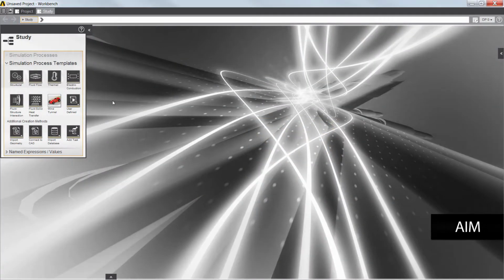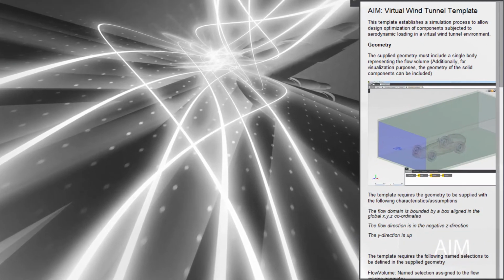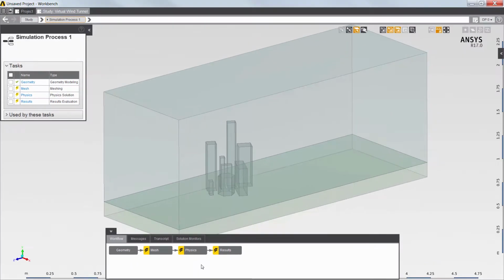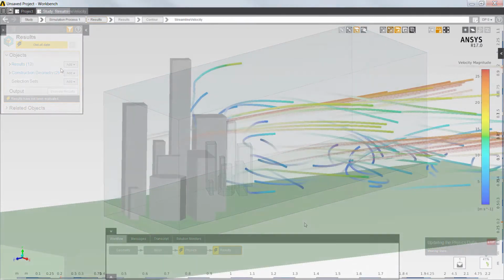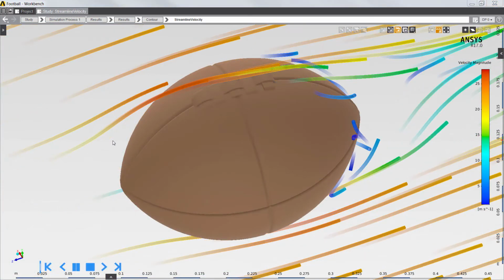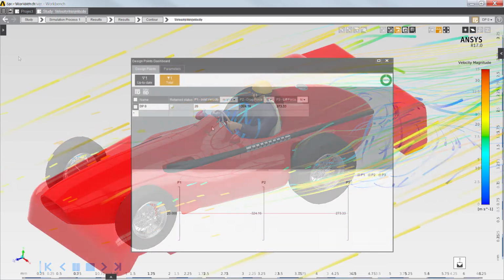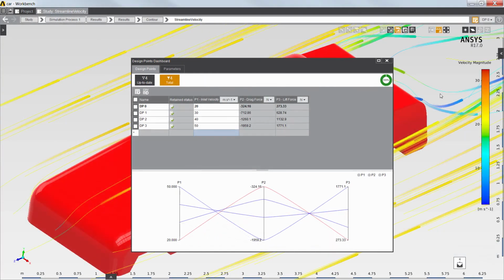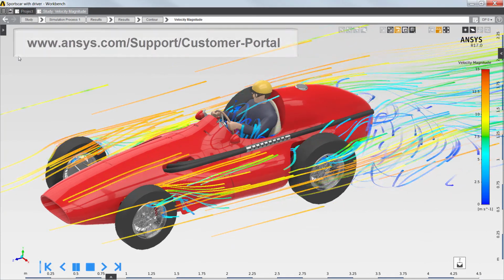Virtual Wind Tunnel App in ANSYS Discovery AIM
In this demonstration video, the virtual wind tunnel app in Discovery AIM is used to evaluate the aerodynamic performance of several designs.